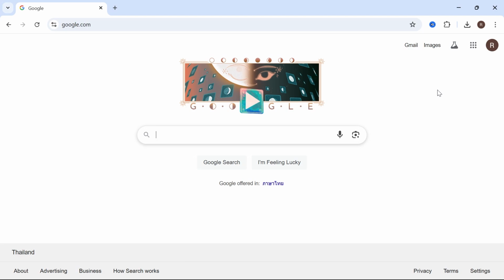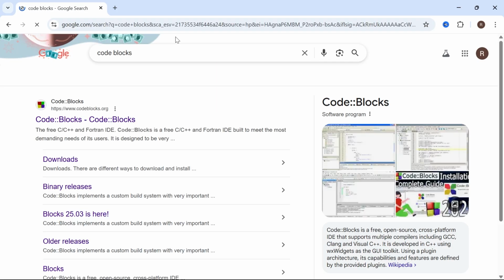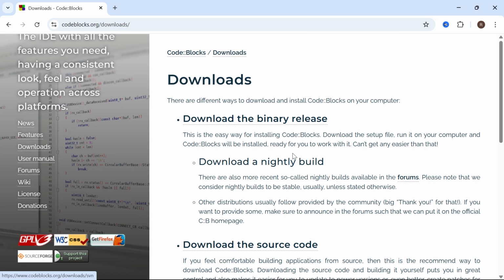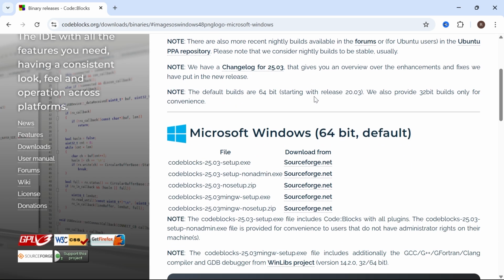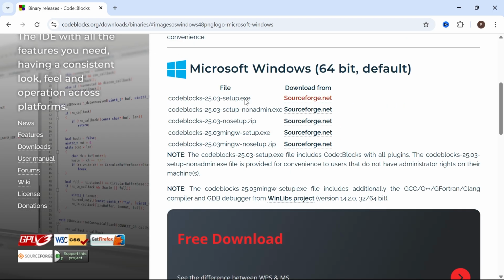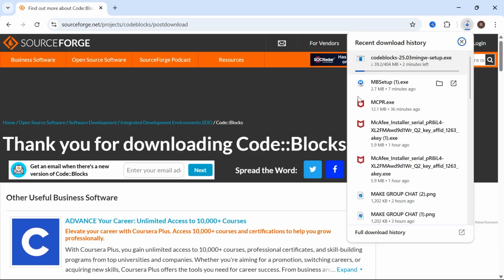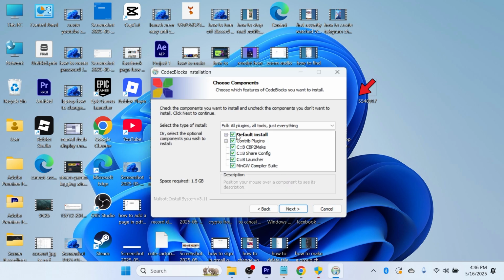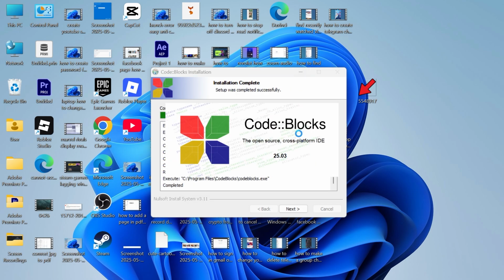How To Install Codeblocks in Windows 11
Want to install Code::Blocks IDE on your Windows 11 laptop or PC? This complete tutorial walks you through downloading and installing Code::Blocks with the GCC compiler, making it ready for C and C++ development.